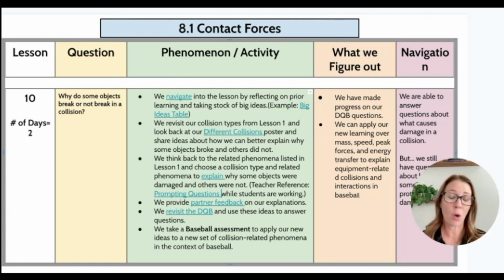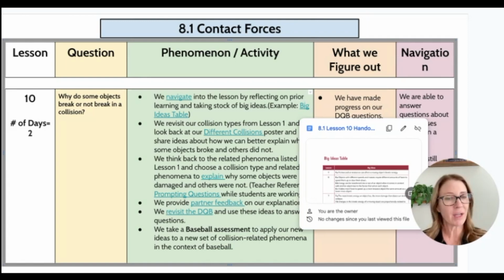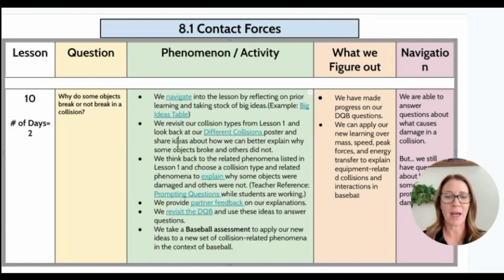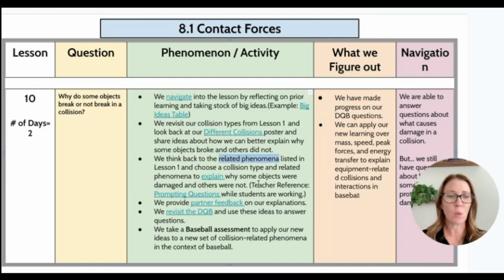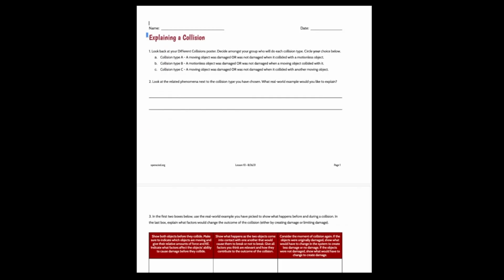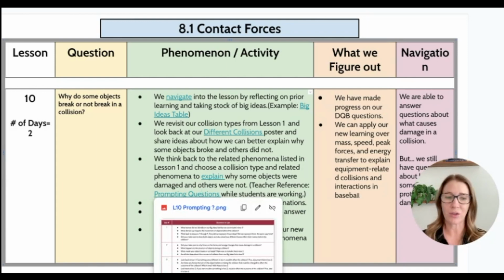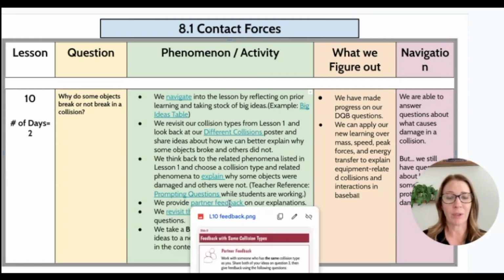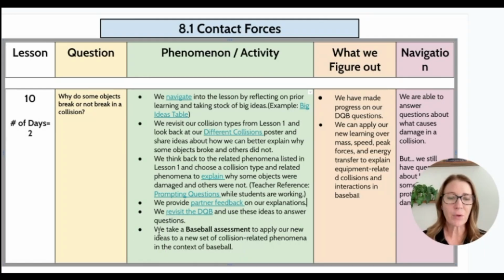8.1 Lesson 10